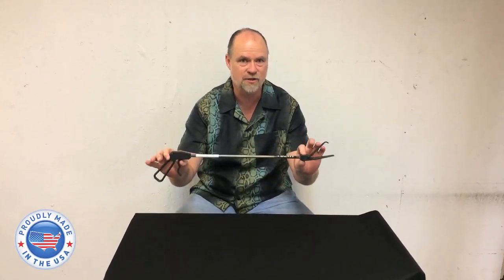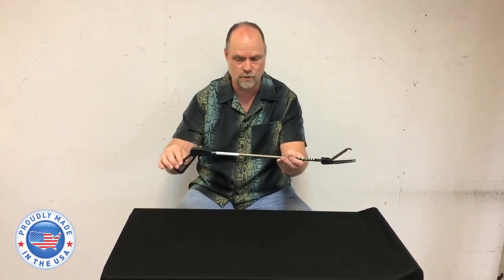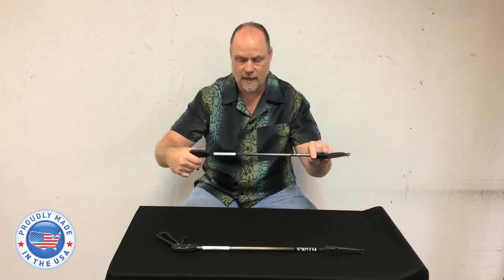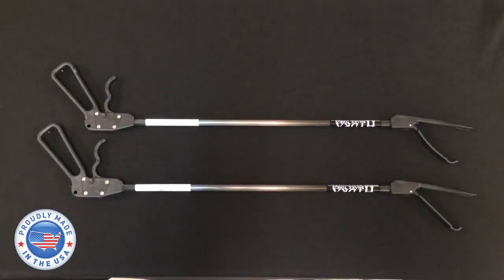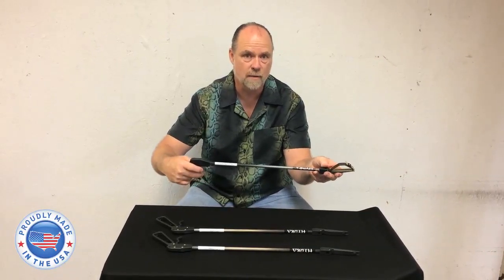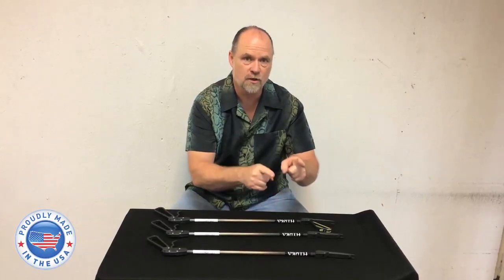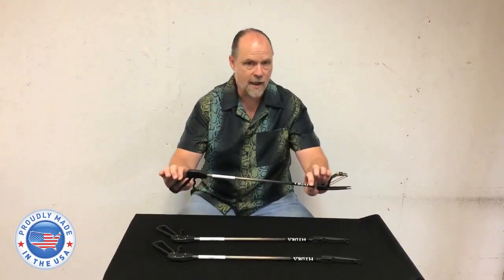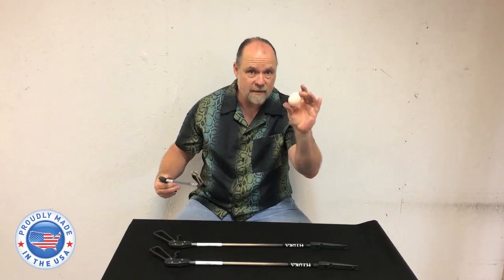"The Hydra" Mini Snake Tongs / Animal Equipment By Stoney LLC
Animal Equipment by Stoney LLC. is a premier provider of animal handling and capture equipment. Animal Equipment by Stoney LLC. is dedicated to the zoologists, herpetologists, and professionals who handle our animal friends. Animal Equipment by Stoney LLC. is building long-term relationships with customers through reliable quality products that are strong and lightweight, by creating innovative new products, delivering to the customer in a timely manner, and delivering unsurpassed customer service and support. Be sure to visit our Web for all your animal handling and capture equipment needs.

Engineered and crafted in the United States, the Mini Hydra Snake Tong stands as the ultimate “Go-to” tool for professional needs of zoologists, herpetologists, and animal professionals. This polymer snake management device is not just strong enough to handle snakes weighing up to 2 pounds, but it’s also remarkably gentle, making it ideal for neonates and small venomous snakes.

Jaws of Precision:
What sets the Mini Hydra Snake Tong apart is its extraordinary lightweight construction and innovative design. With three interchangeable upper jaws, this tool adapts swiftly to any situation without requiring the purchase of multiple devices.

The Allen wrench-secured jaws allow for quick changes, providing the necessary grip for various scenarios. The lower jaw’s Electro Discharge Machined (EDM) finished area prevents slippage, while its angled design facilitates the manipulation of items inside containers and the precise handling of the smallest snakes.

Flat Jaw: A clamp-like design ideal for securely holding small pieces of meat or invertebrates, making the Mini Hydra Snake Tong an efficient feeding tool. (Weight: 4.15 oz)

Curved Jaw: Designed to gently restrain snakes without causing harm to their spines or the handler. (Weight: 4.15 oz)

Banded Jaw: Uniquely designed with surgical tubing to protect even the smallest neonates’ ribs and ideal for delicately handling snake eggs without causing damage. (Weight: 4.30 oz)

Count on the Mini Hydra Snake Tong for a sleek, durable, and dependable solution for snake handling, manipulation, and feeding. Its ergonomic design and interchangeable jaws make it an indispensable addition to both professionals’ and hobbyists’ reptile handling equipment.